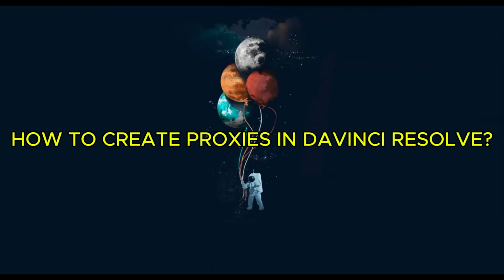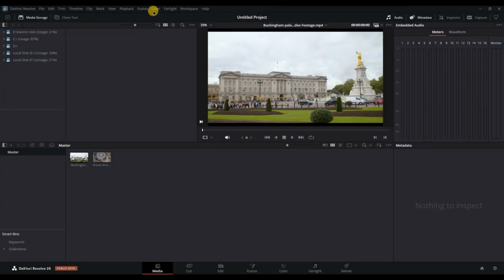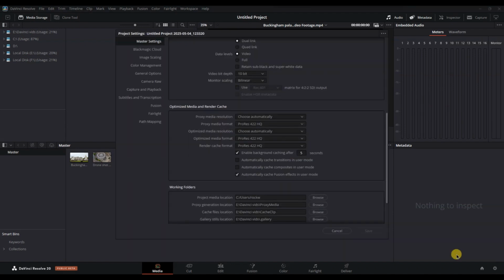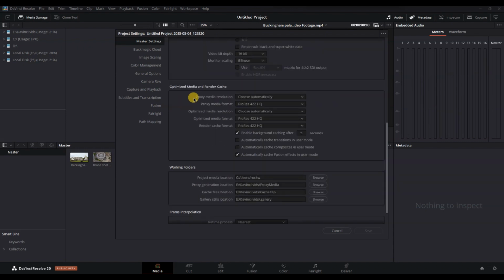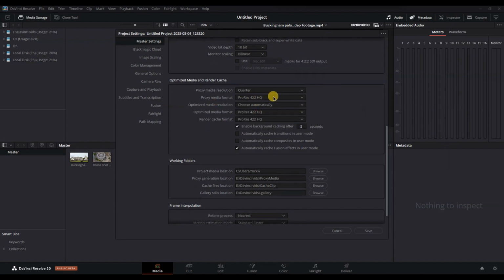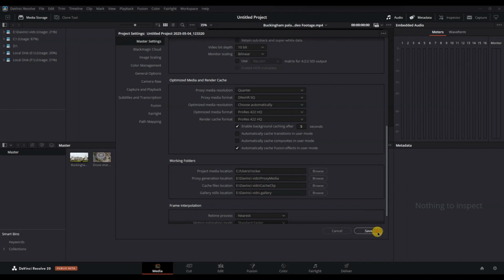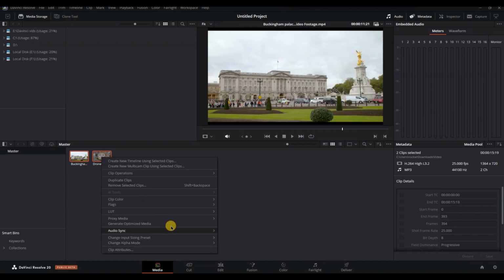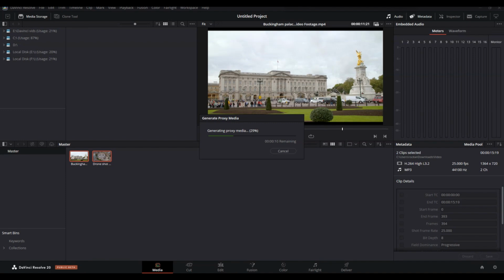How to Create Proxies in DaVinci Resolve 2025?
Struggling with slow editing in DaVinci Resolve? In this tutorial, we’ll show you how to create proxies in DaVinci Resolve to speed up your editing workflow. Whether you’re working with high-resolution footage or large video files, creating proxies can help improve performance and make your editing process much smoother.

We’ll guide you step-by-step through the process of generating proxy media in DaVinci Resolve, including how to adjust proxy resolution and format for optimal results. Learn how to set up proxies in just a few simple steps, making it easier to work on demanding projects without slowing down your computer. Plus, we’ll explain how DaVinci Resolve automatically switches back to full resolution when you're ready to export.